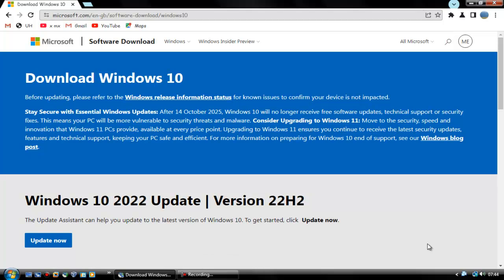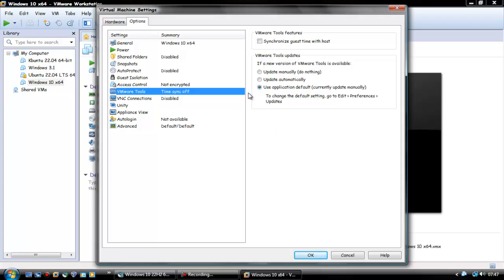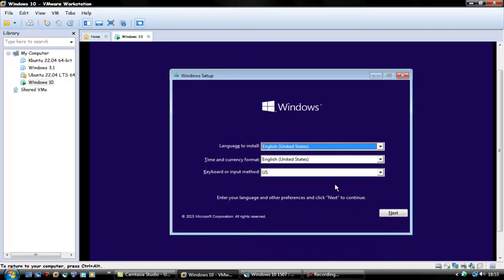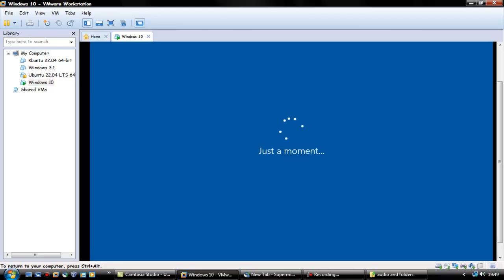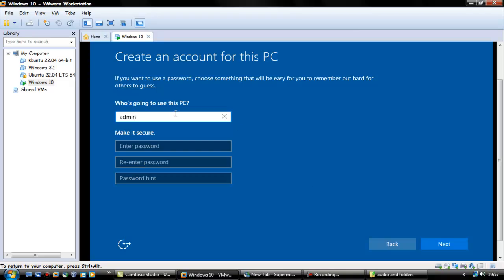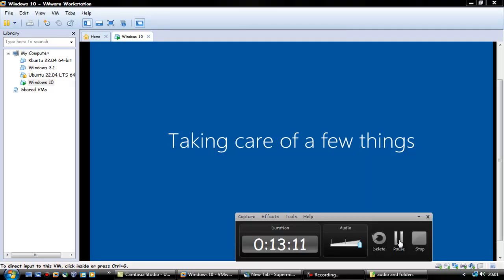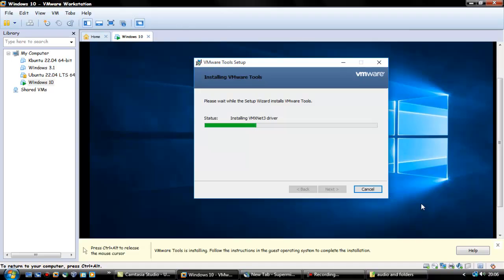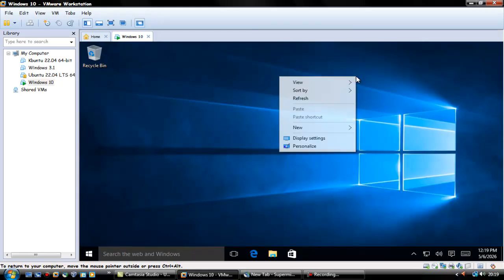How to install Windows 10 on VMware Workstation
In this video I will be installing Windows 10 on VMware Workstation.

1. Download the Windows 10 22H2 or 21H2 iso files (if it works):

(For the 64 bit versions)

(If it does not work only when your virtual machine sends a BSOD error):